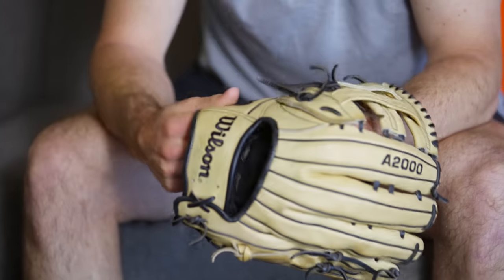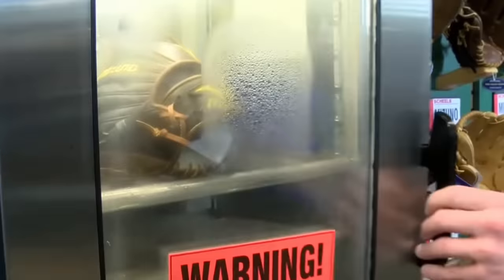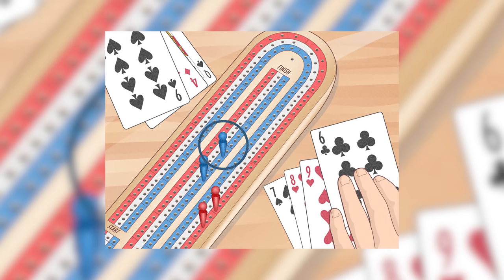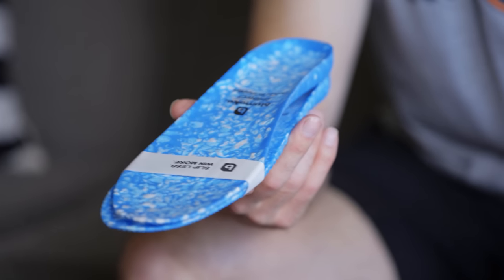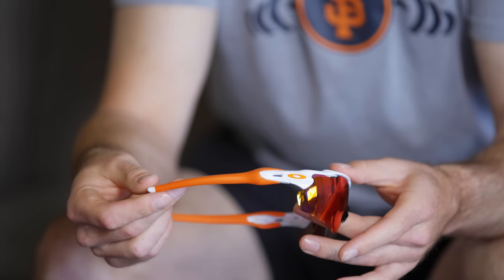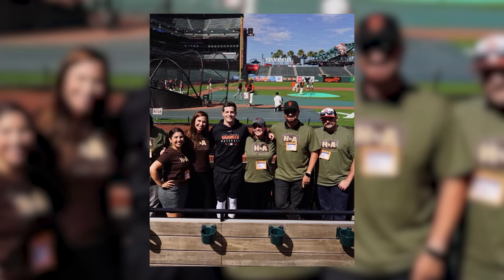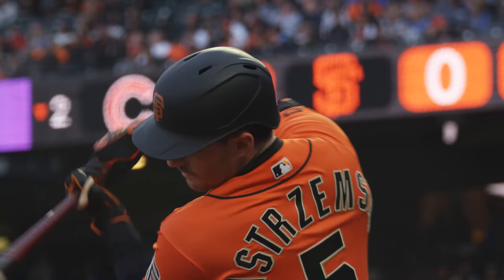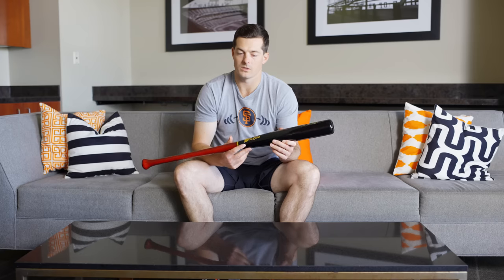Mike Yastrzemski's 10 Baseball Essentials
Yaz breaks down all the gear in his bag in this edition of "10 Essentials."